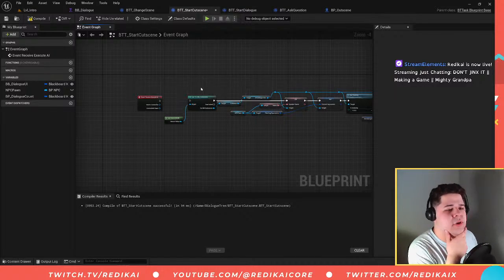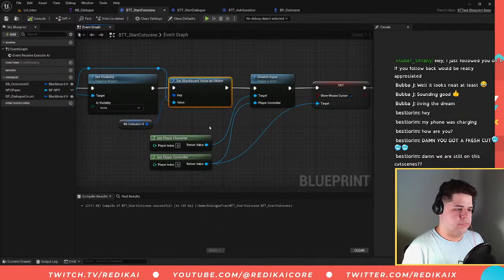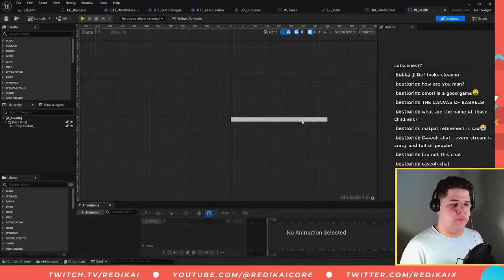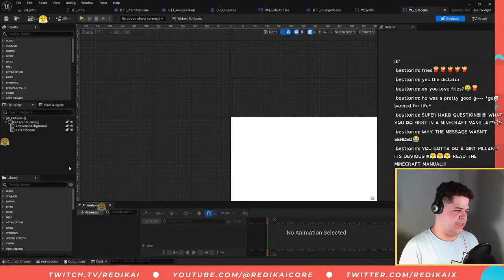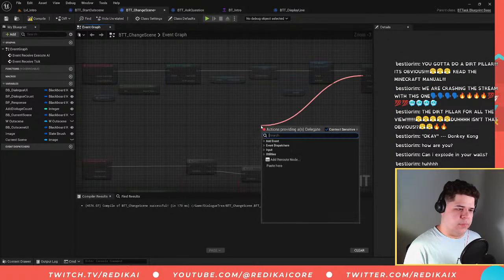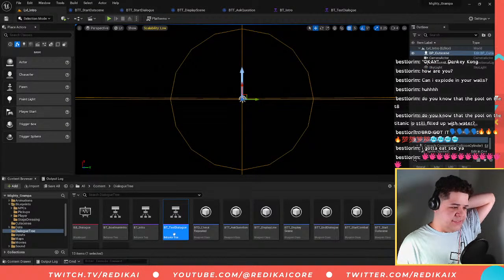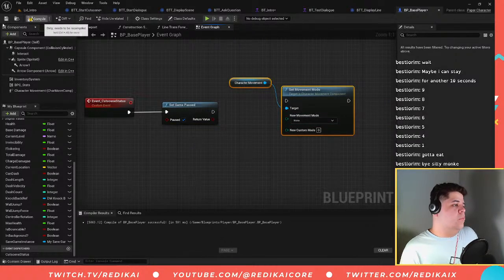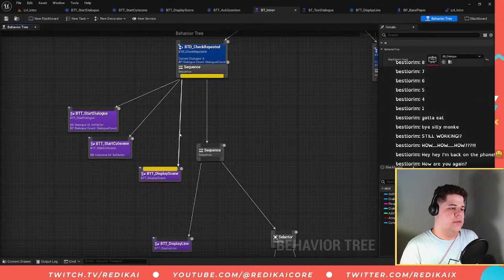DON'T JINX IT || Making a Game || Mighty Grandpa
It took multiple hour-long streams but I think I've done it. I'm going to finish making cutscenes this stream. If not... well, I'll probably cry tbh but that shouldn't happen! I hope not at least. Come see what happens on stream where I'm live right now!